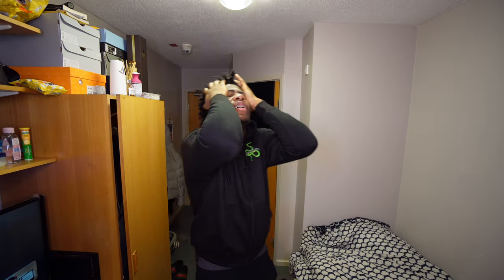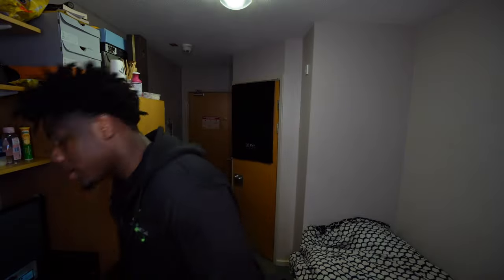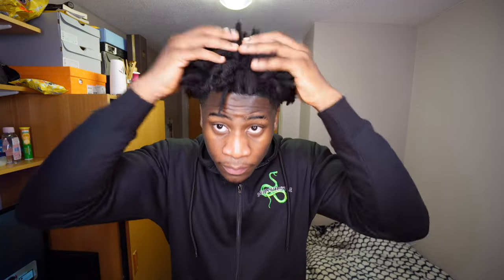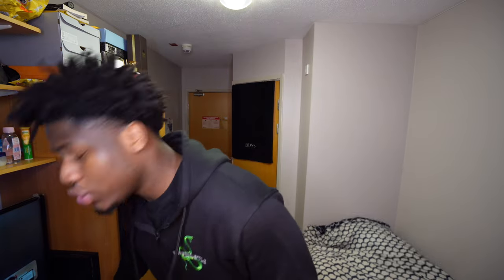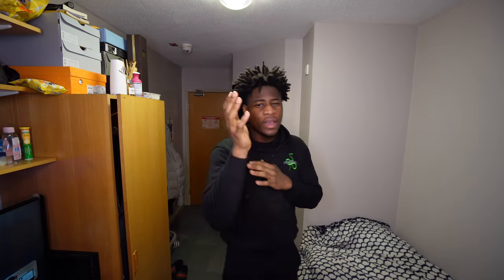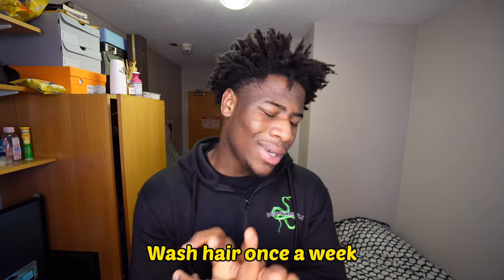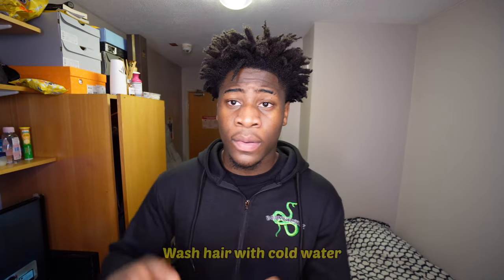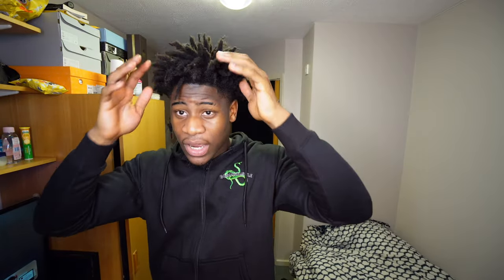How To Get Freeform Dreads!!!